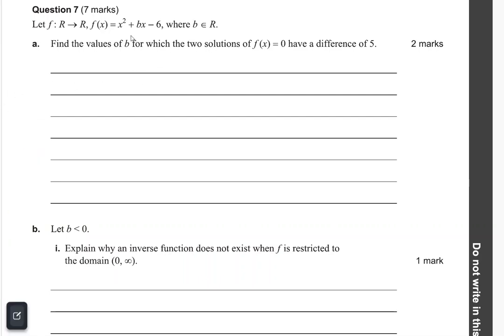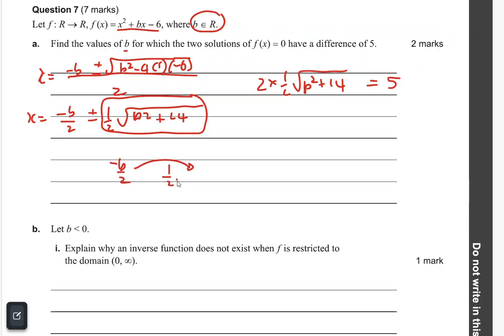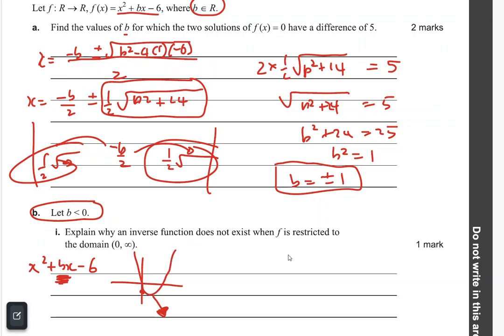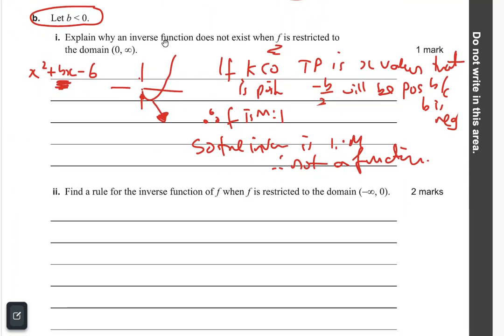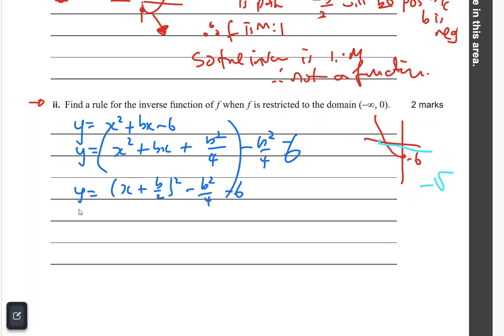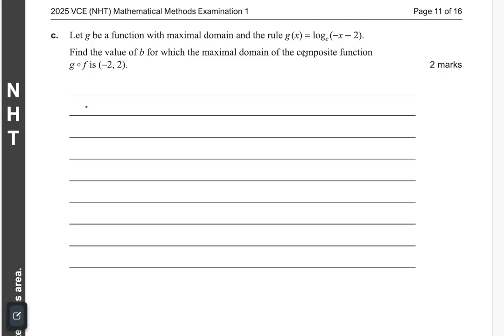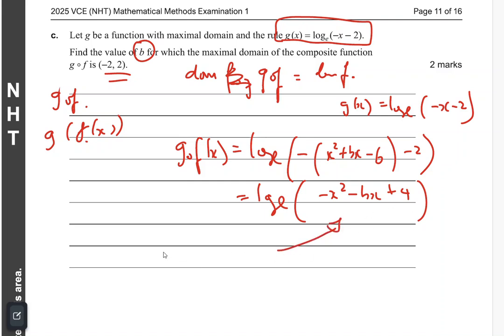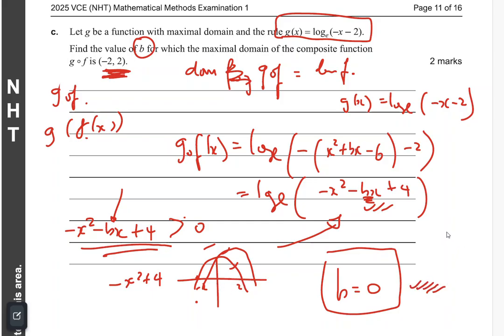VCAA NH MM 25 Ex1 Q7